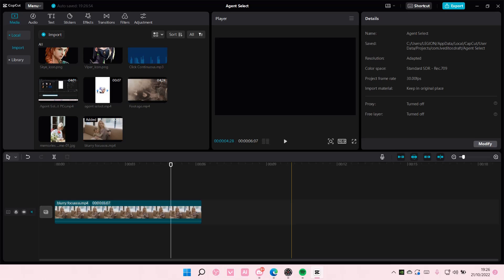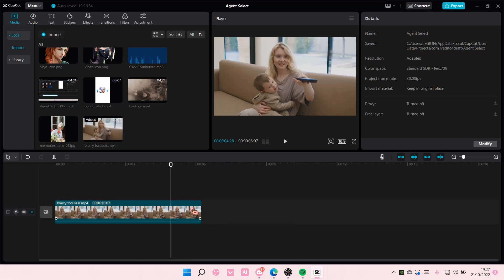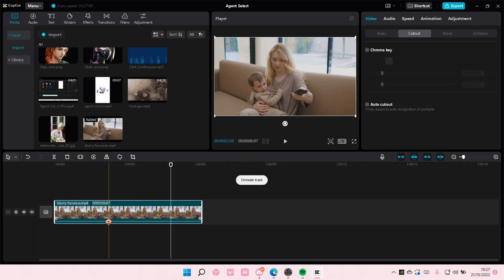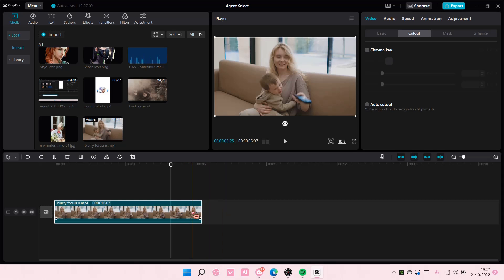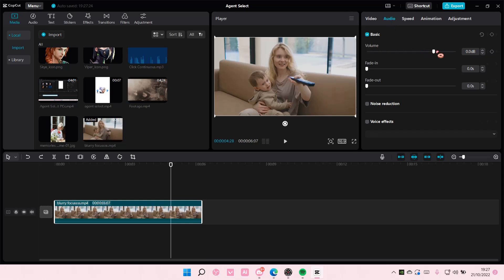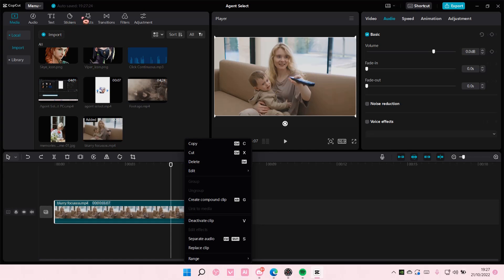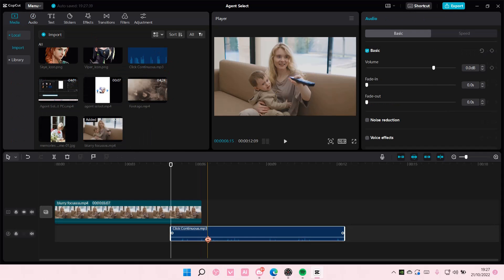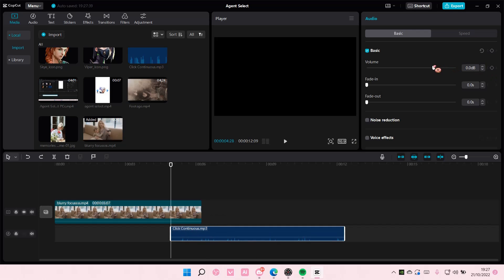How To Make Sound Louder In CapCut PC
Make sound louder on CapCut PC by watching this tutorial.